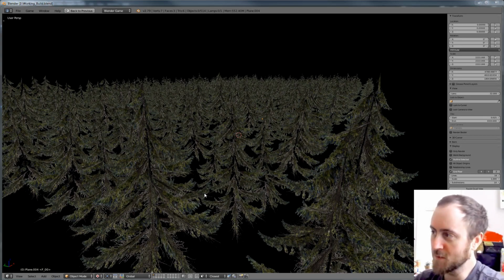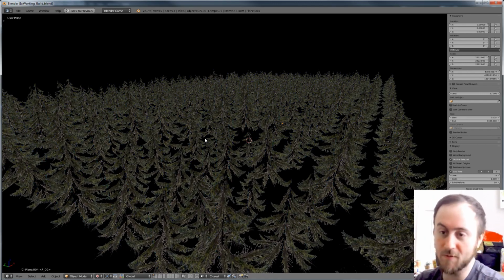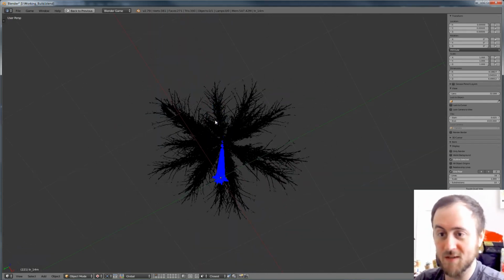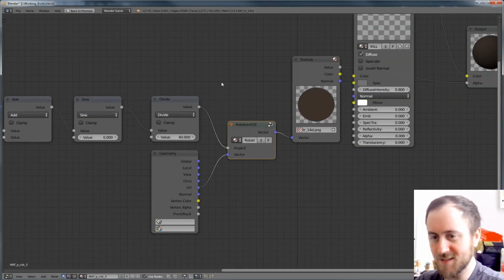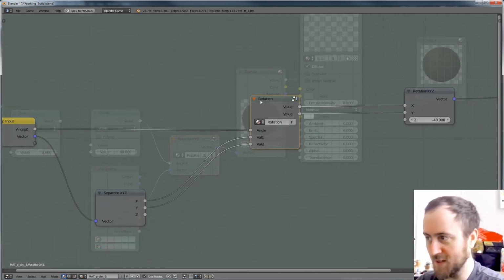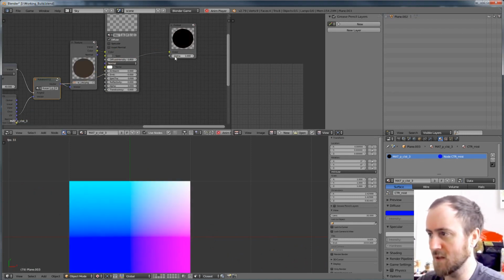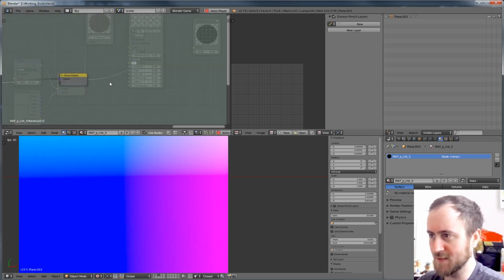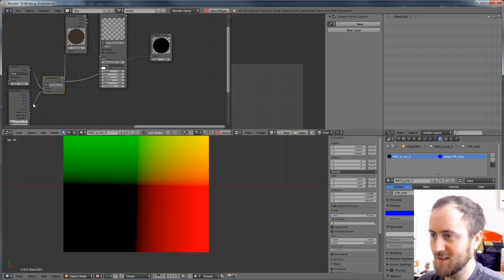Devlog # 7 Animated Trees!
Here is a small and simple shader trick I am using to animate hundreds of the trees in Blender! You can use this to animate any scene and get lots of mileage out of this trick.